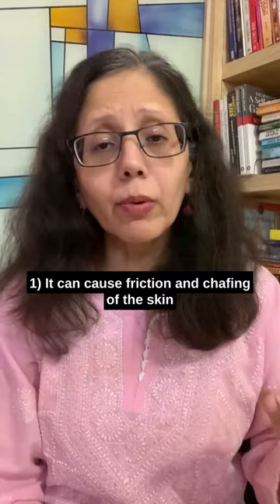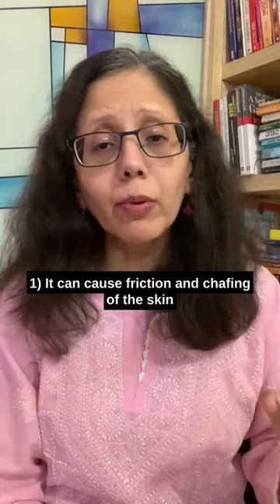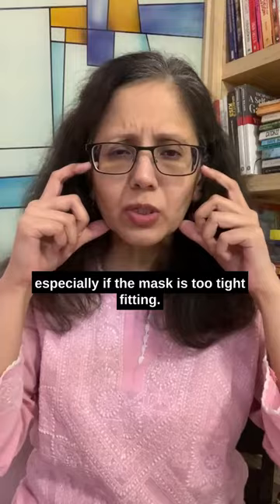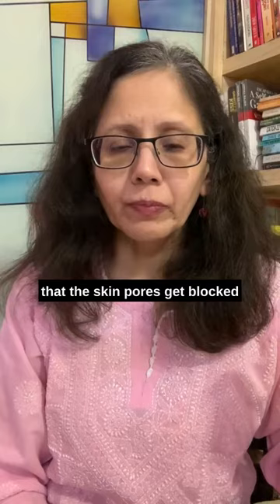Prevent Acne from Face Masks | Dr. Health Hair & Skin Clinic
Welcome to Dr. Health Clinic, a leading chain of Hair & Skin clinics that provide the latest and the most advanced treatment for a variety of hair and skin disorders.

Led by our Trichologist Dr. Shahid Shamsher and Multitherapy Skin Consultant Dr. Pranjal Shamsher, Dr. Health Clinics have gained the distinct reputation of being one of the best Hair & Skin Clinics in India.